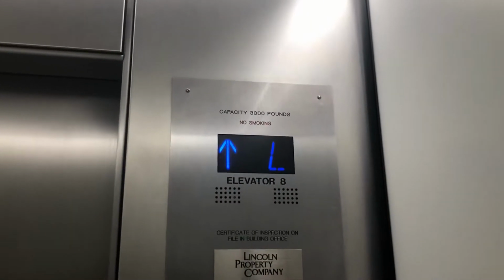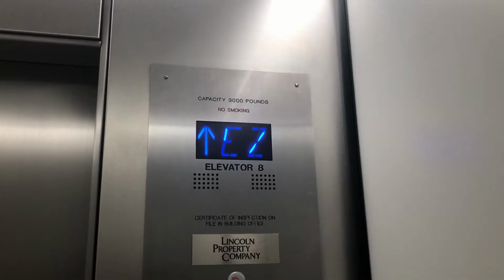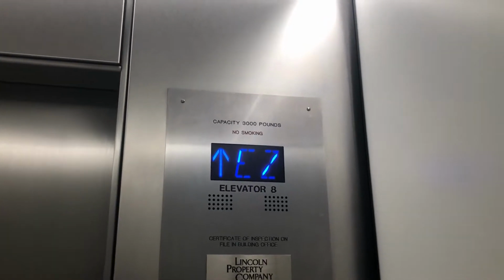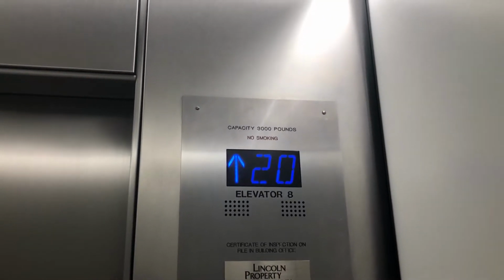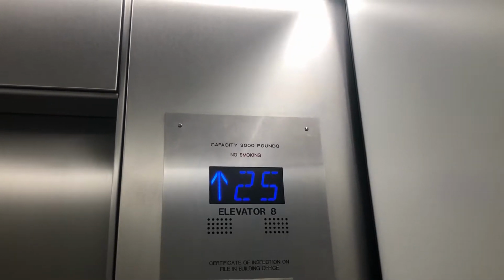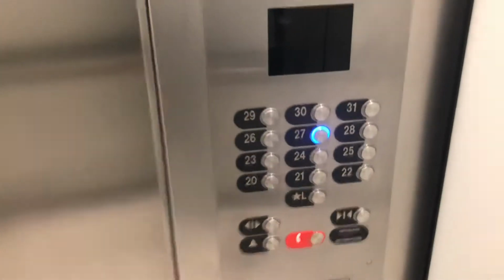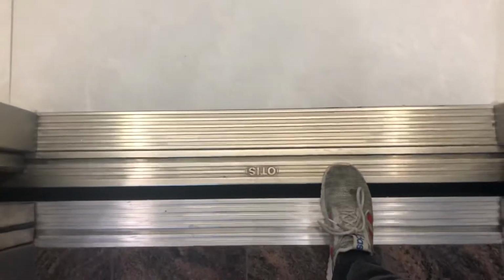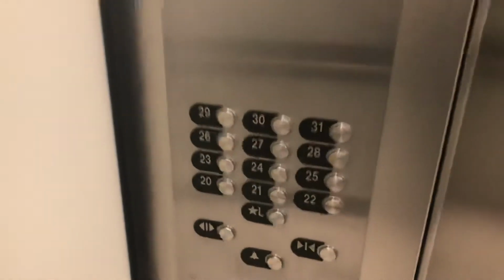Otis High Rise Elevators @ Denver Financial Center - Denver, CO.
TECH SPECS:
Brand: Otis
Modernized By: Otis
Model: Elevonic R
Drive: AC Gearless Traction
Year Installed: 1982
Year Modernized: 2021
Floors Served: 31
Capacity: 3000 lbs
Speed: 1000 FPM
Doors: Center Opening

FIXTURES:
Buttons: MicroMotion3
Indicator: CE SH322
Lanterns: Otis